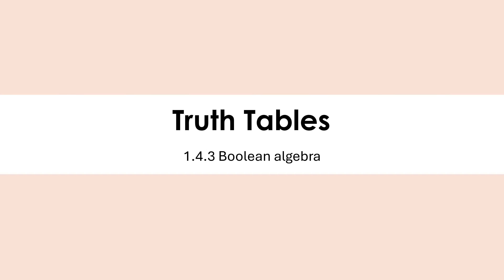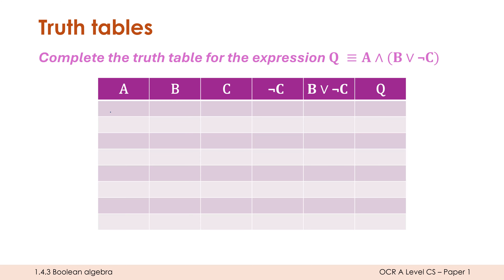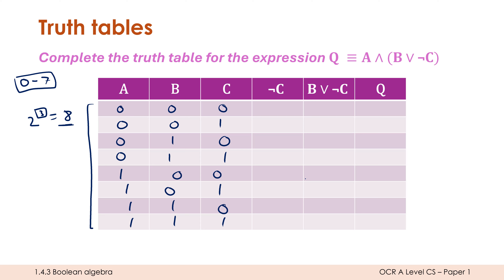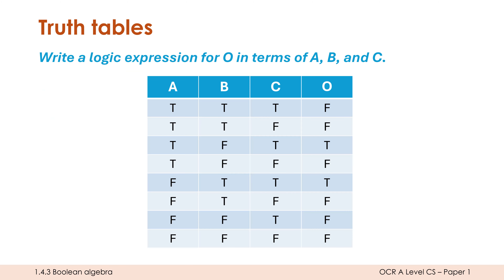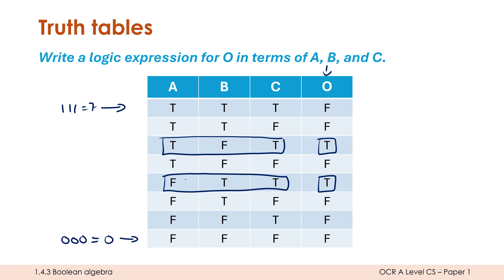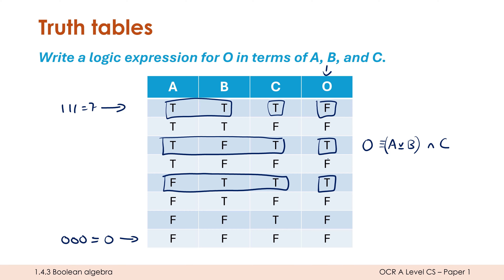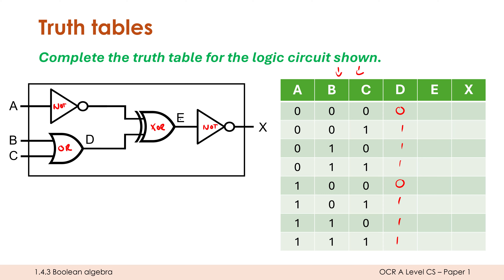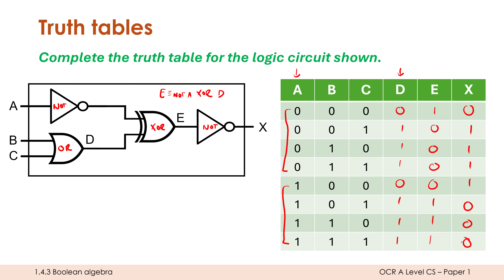Completing Truth Tables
Looking at what truth tables are and how they can be completed given Boolean expressions or logic circuits.

0:00 What truth tables are
0:49 Example #1: Completing a truth table based on an expression
4:48 Example #2: Deriving an expression from a truth table
8:17 Example #3: Completing a truth table based on a logic diagram